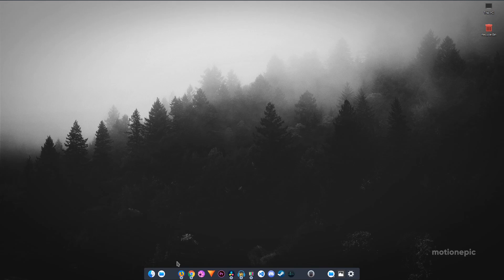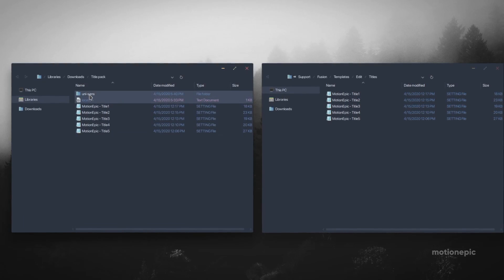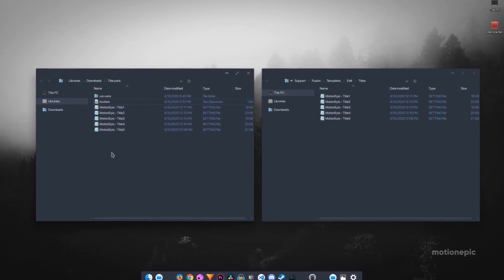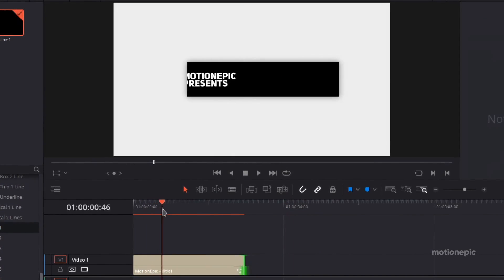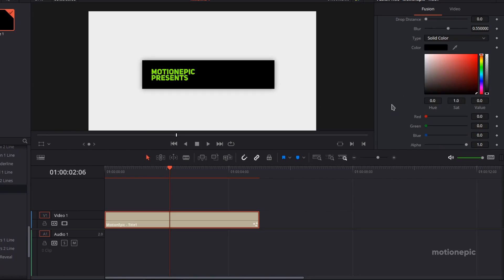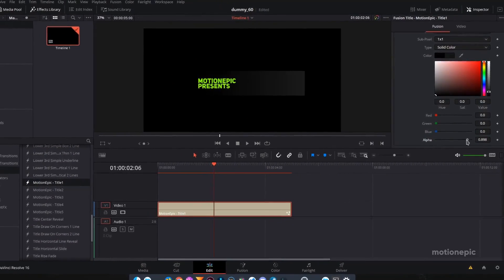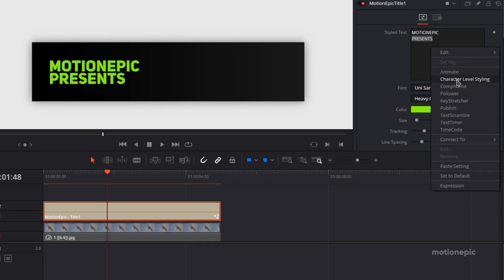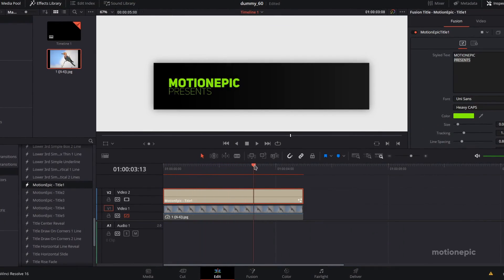Free Minimal Title Pack for Davinci Resolve 16.2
Hey, what's up creative people today I want to share with you 5 minimal title animations for DaVinci Resolve. I hope you'll like it.